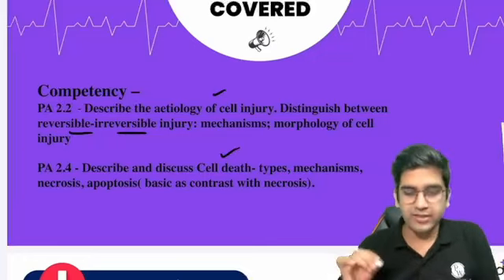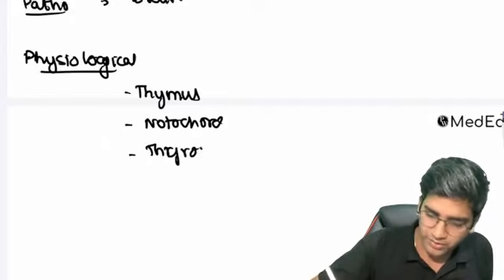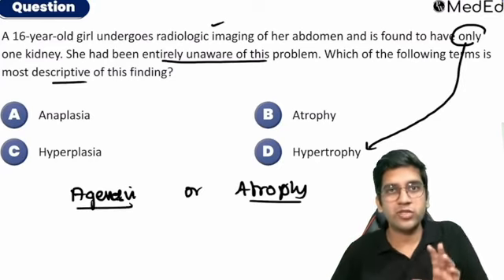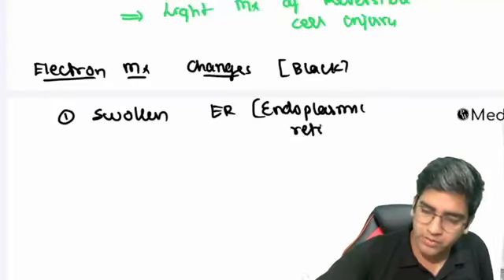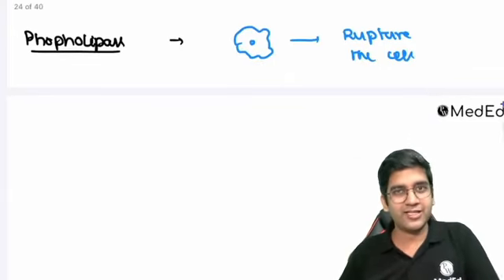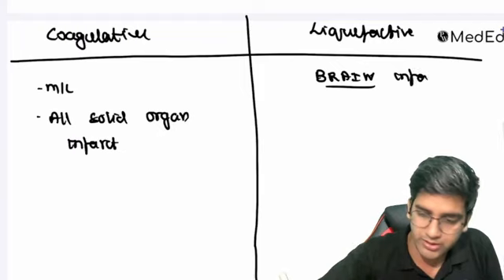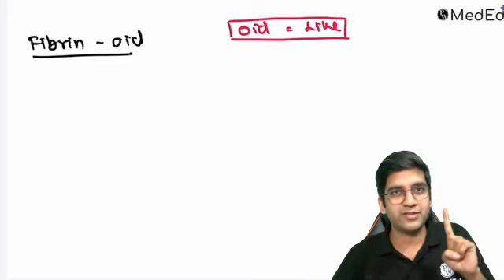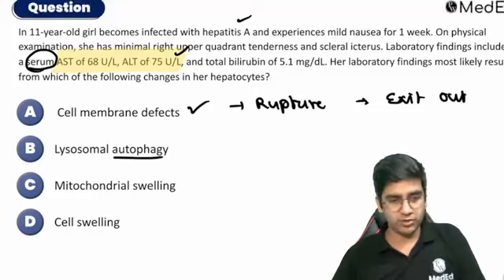Cell injury 2 PATHOLOGY PW MEDED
Cell injury PATHOLOGY PW MEDED